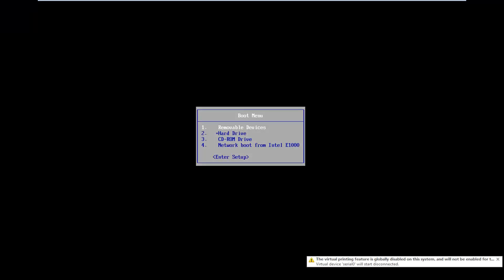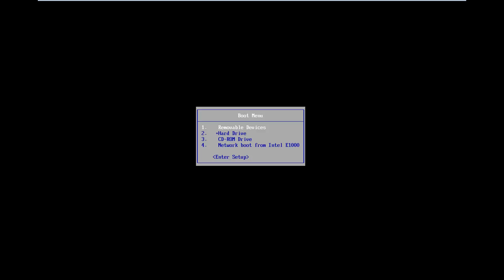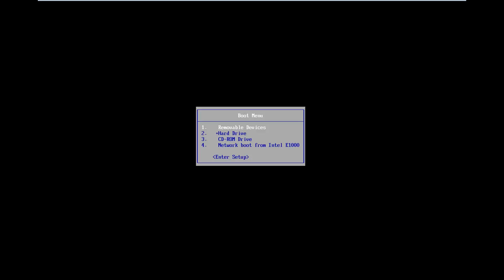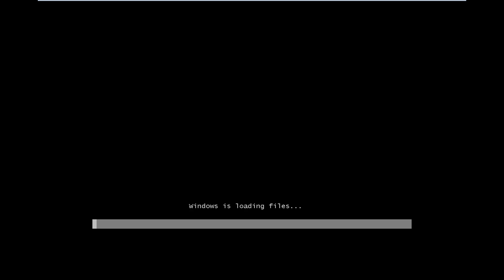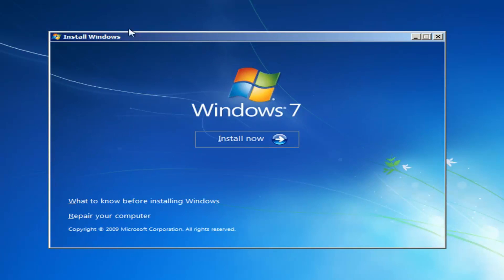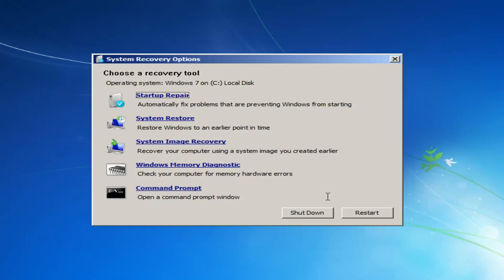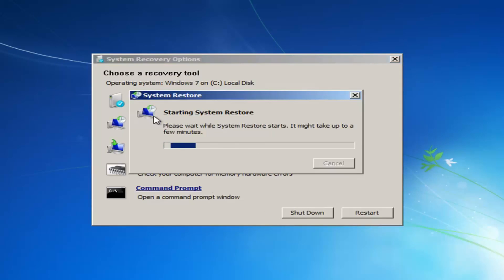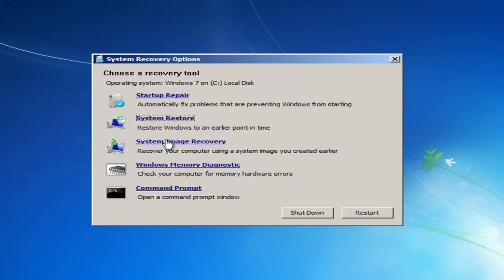Windows 7 Blue Screen Error Physical Memory Dump FIX [Tutorial]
How to fix a Windows 7 blue screen physical memory dump error.

On Windows 10, a Blue Screen of Death (BSOD) — commonly referred to as a "blue screen," "stop error," or simply "system crash" — will occur after a critical error that prevents the computer from being able to process and repair automatically.

You may come across a blue screen while updating your computer, during startup, or a random occurrence while actively using the computer.